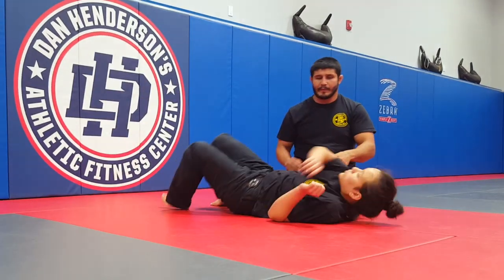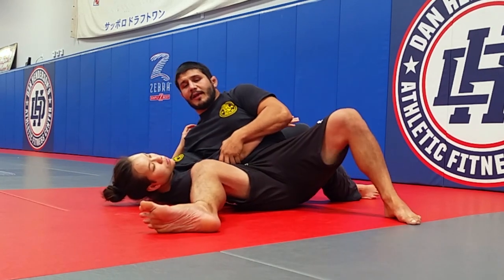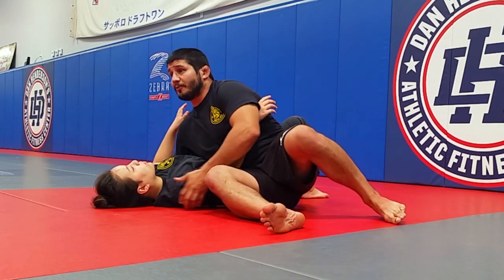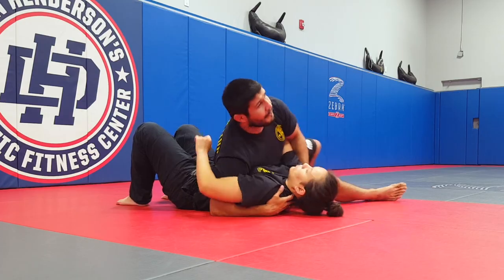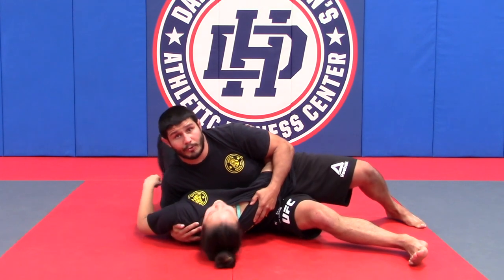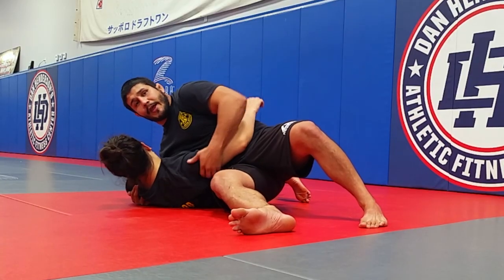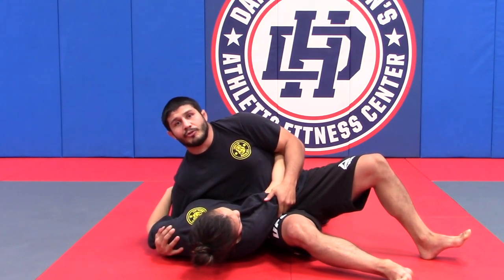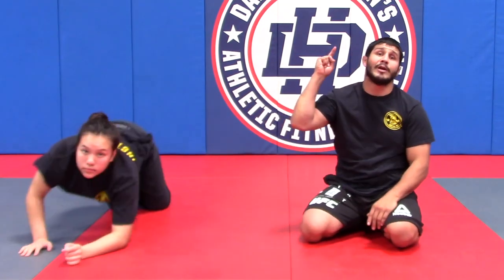Lesson Plan #3 - Pt.2 - Joe Stevenson | DH Athletic Fit Center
DHAthleticFitCenter.com
MyPTJ Lesson Plan #3 - Pt.2

► Cardio
► Pilates
► Kettlebells
► Boxing
► Jiu Jitsu
► MMA
► Weight lifting